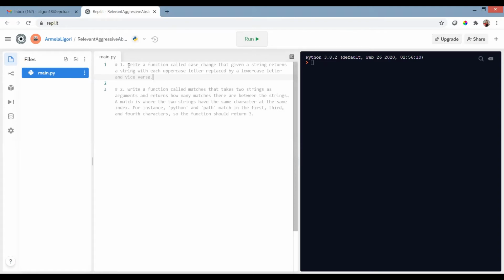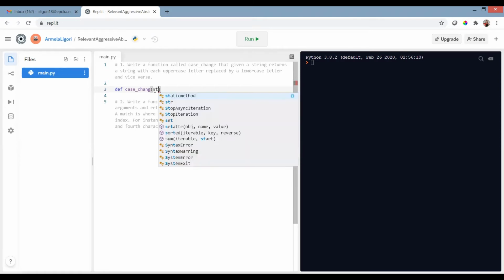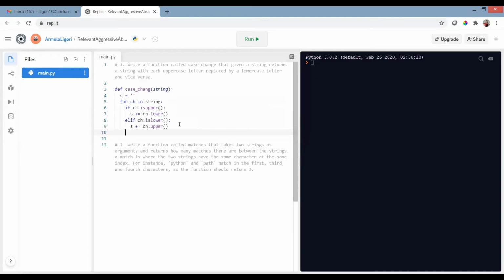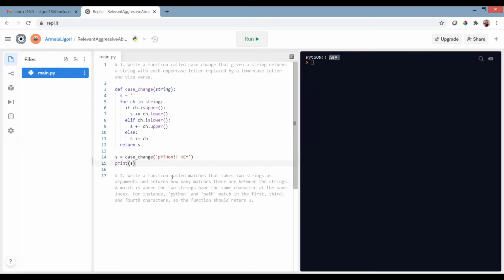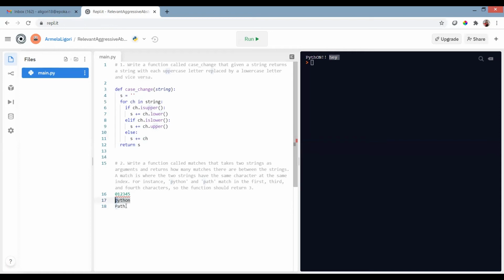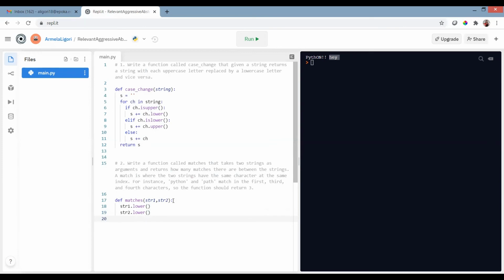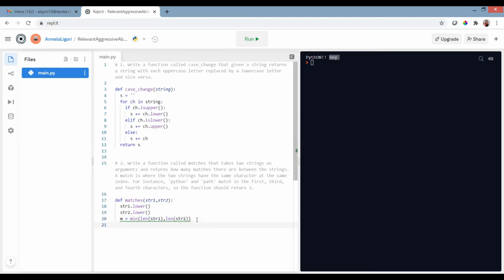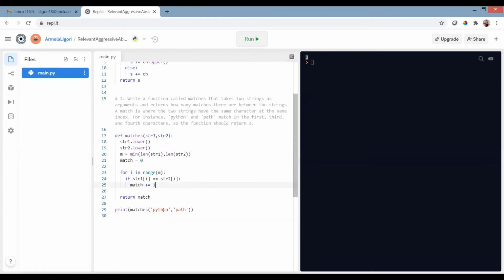Code for Albania basics in Python: Examples of function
8th video lesson complement
Instructor: Armela Ligori
Theme: Examples of function